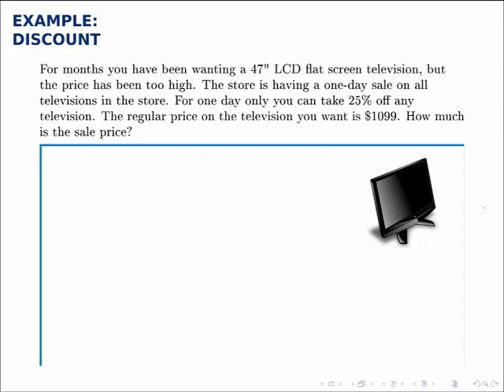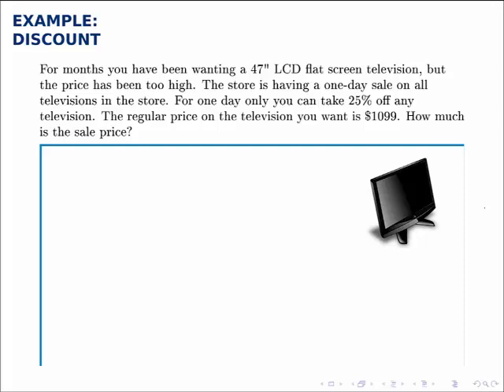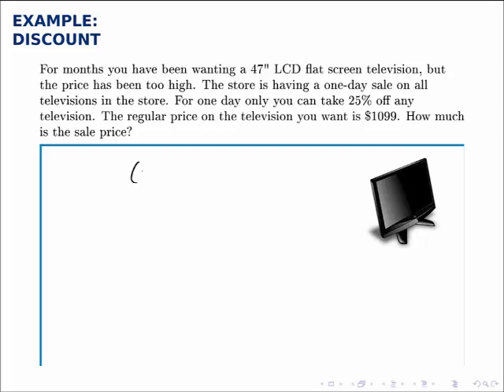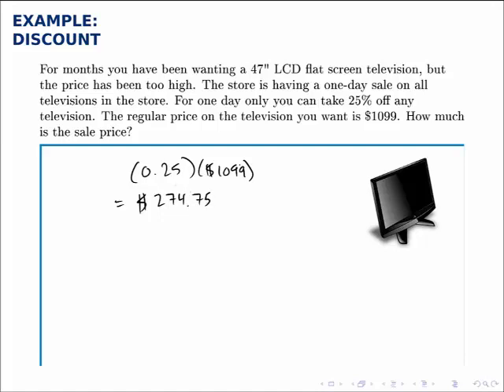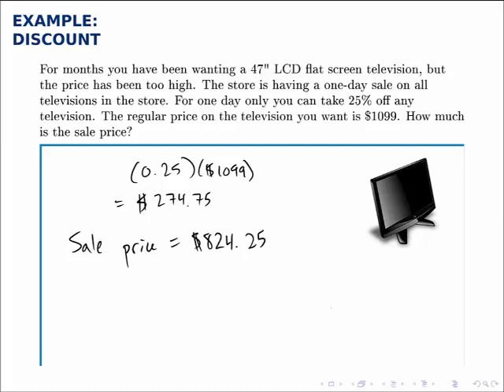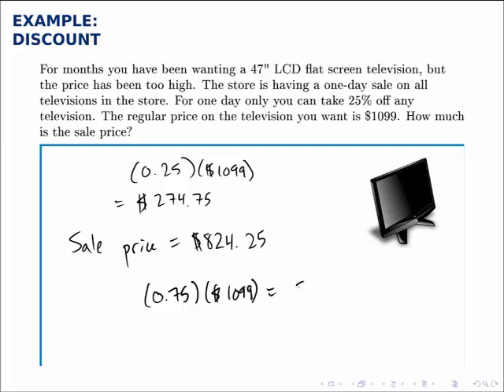Finance Example: Applied Percentage Problem (TV Discount)